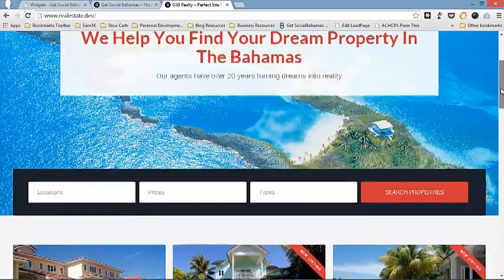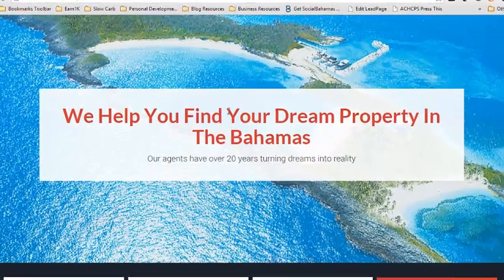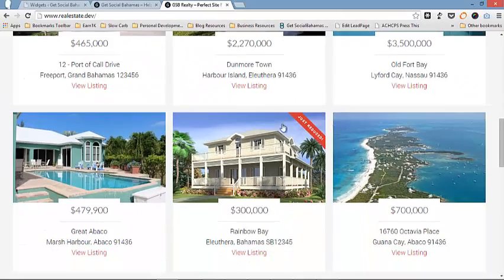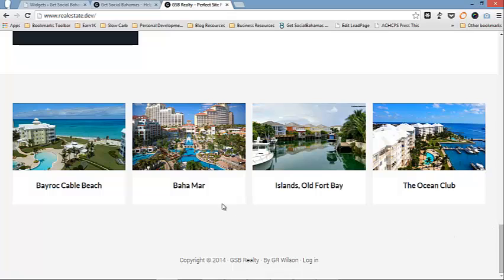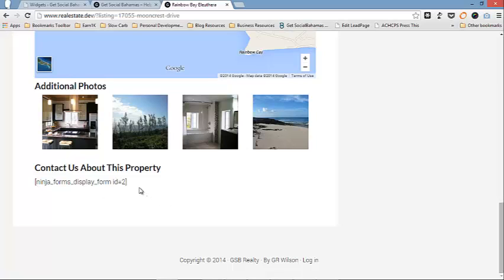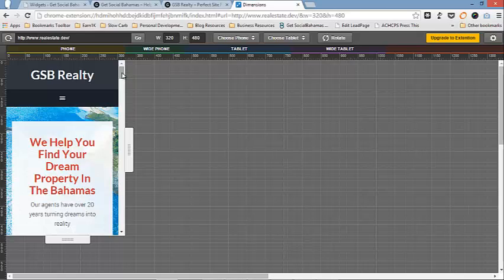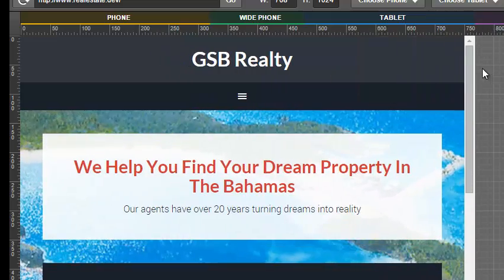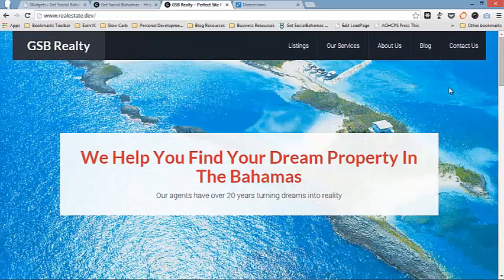The Perfect Real Estate Website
It's time Real Estate websites get an upgrade. Most Real-Estate agency websites are outdated and no longer useful. GR Wilson of Get  Social Bahamas provides a website perfectly suited to the Real Estate Industry.